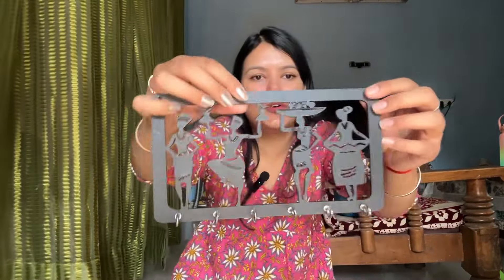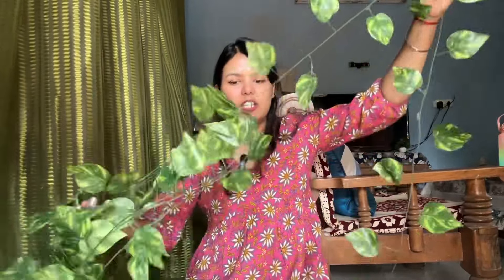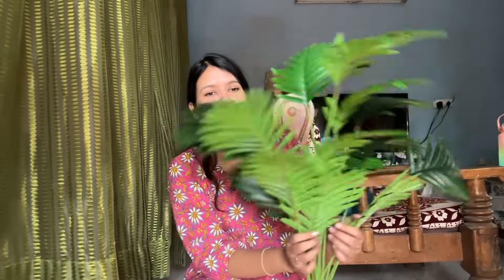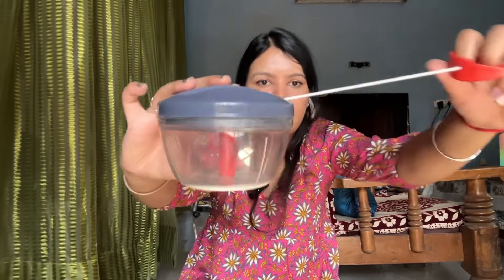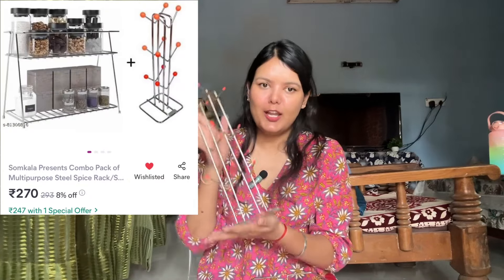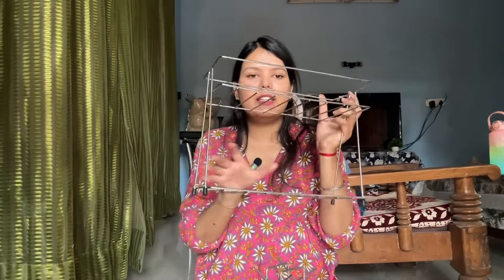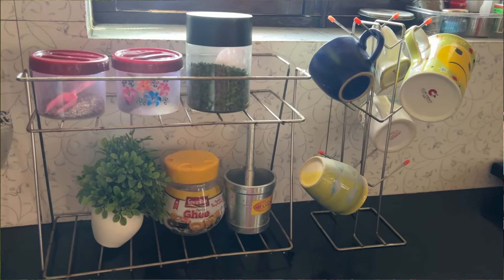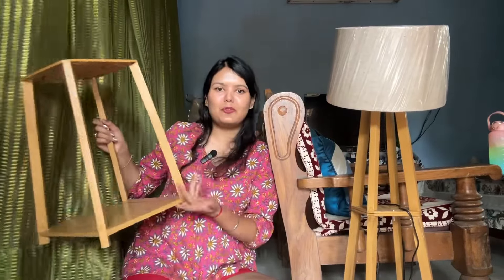7+ Home Decor Items from Meesho ✨ Starts Rs.60 || Nidhi Bisht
Hey Everyone 🌈
I hope you all are doing great.🌸 Hope this video will be helpful for you and if you guys have any doubt then please let me know

Mega Blockbuster Sale

1. SHIV NEW Jumbo Handy Multi-Purpose Fruit & Vegetable Cutter Chopper & Mixer with 6 Stainless Steel Blade (900ML, Black, Pack of 1) Manual Choppers & Chippers

2. trendy chopping board/cutting board/wood cutting board/best cutting board for kitchen/cutting board with handle/cutting board set/large cutting board/flexible cutting board/kitchen cookware/kitchen items/kitchen accessories/kitchen tools/kitchen applia...

3.  Artificial Creeper Money Plant Leaf Garland (Green, Pack Of 03 Strings,8ft/Per string 30-32 leaves per vine.

5. Wooden Floor Lamp with Shelf (Natural Jute) With LED Bulb Included

6. BAARIG Natural Looking 18 Leaves Areca Palm | Ornamental Plant for Interior | Indoor Tropical Plant for Home/Shop/Office Decor/Gifting Artificial Plant Without Pot (70 cm, Green)

7. Somkala Presents Combo Pack of Multipurpose Steel Spice Rack/Stand and Stainless Steel Orange V Shape Cup Stand

✨For Reference
Height 5'5
Waist 28
Shoe Size 6
Place📍Dehradun